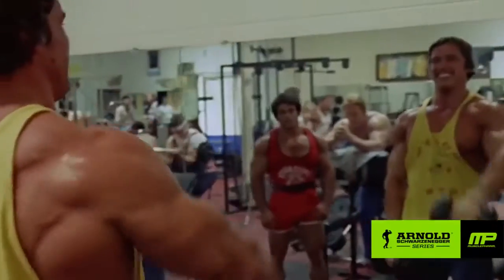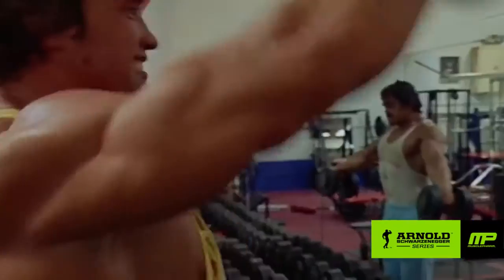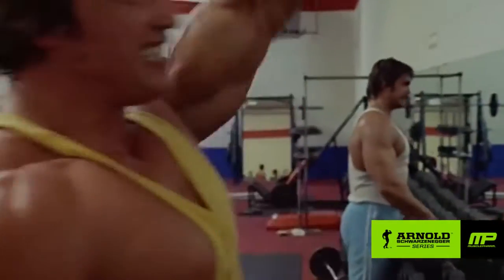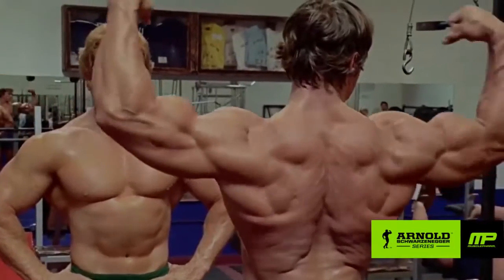Arnold Series Iron Cuts Review - Supplements.co.nz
Arnold Schwarzenegger Iron Cuts 3-in-1 Fat Metabolizing & Cutting Agent increases thermogenesis and fat metabolizing. It also helps with muscle hardening and is a sculpting agent.